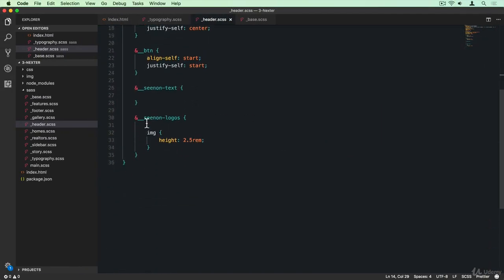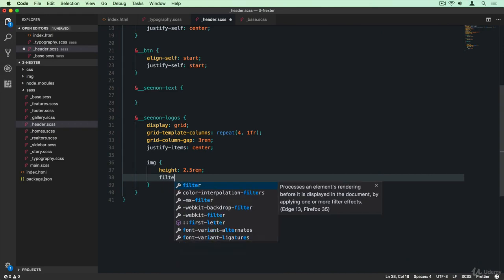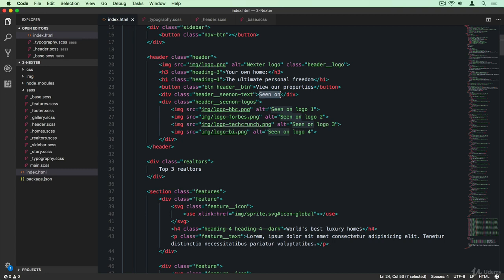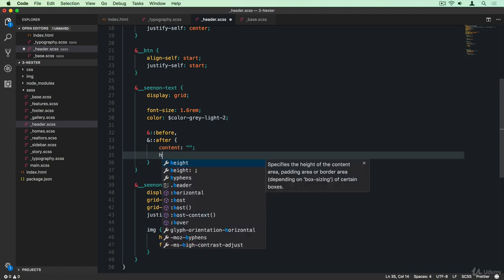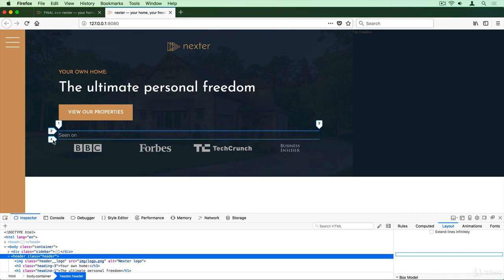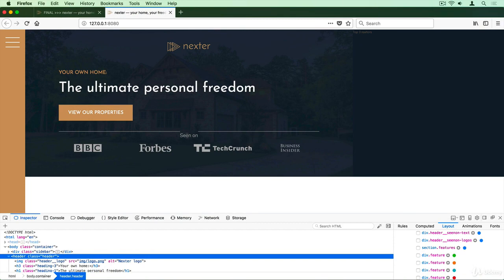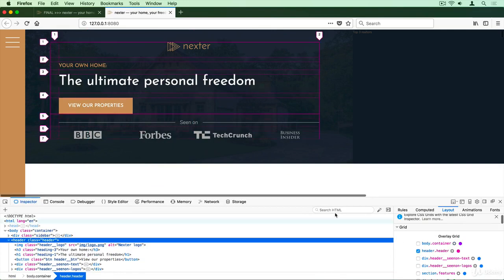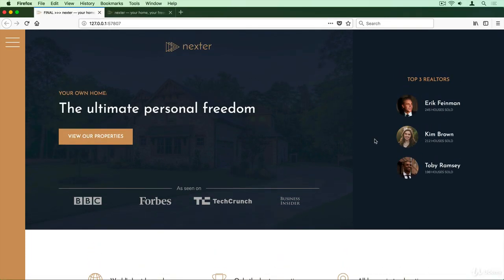119 Building the Header Part 2